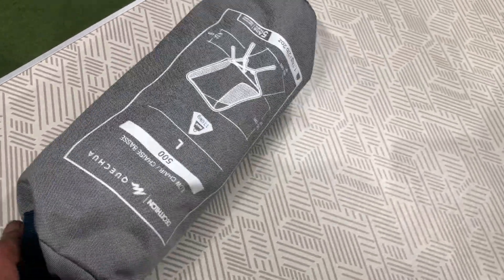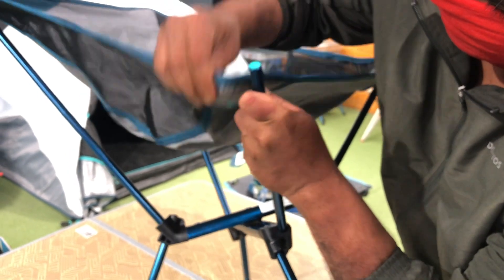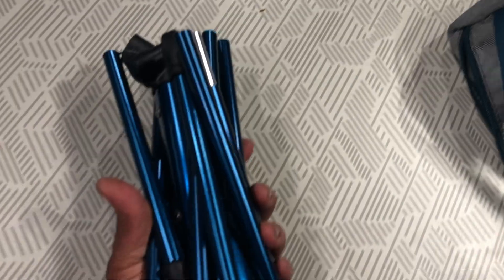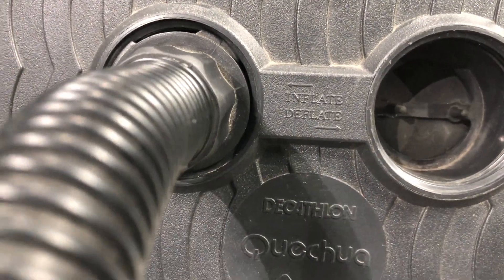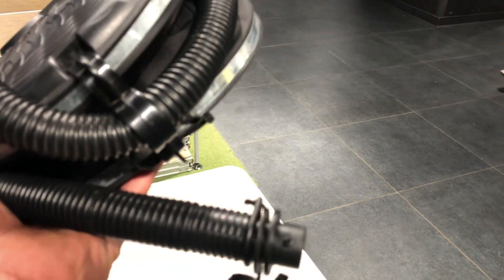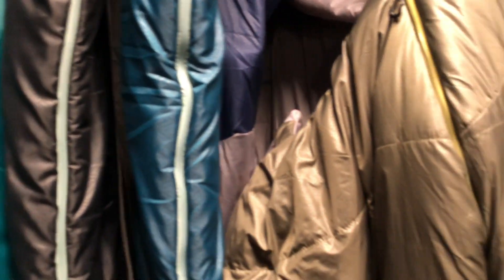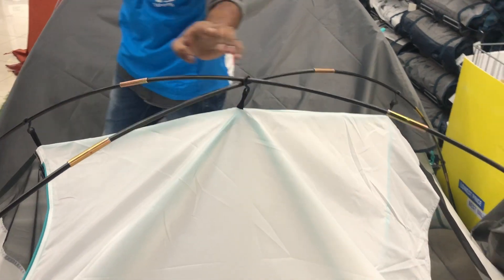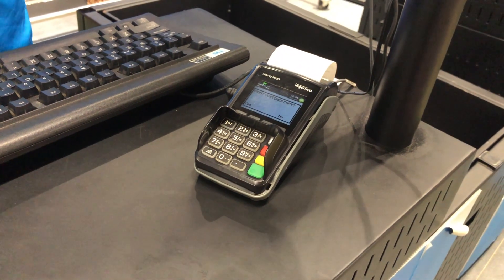Decathlon-CAMPING TENT MH100 FRESH & BLACK-CAMPING CHAIR MH500-AIR BASIC MATTRESS-CAMPING FOOT PUMP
Hi Guys

Here in this video I have unboxed and installed a
CAMPING TENT MH100 FRESH & BLACK - 3 PERSON
FOLDING CAMPING CHAIR MH500 - GREY
CAMPING AIR BASIC MATTRESS 70CM - 1 person
CAMPING FOOT PUMP - RECOMMENDED FOR INFLATABLE MATRESSES